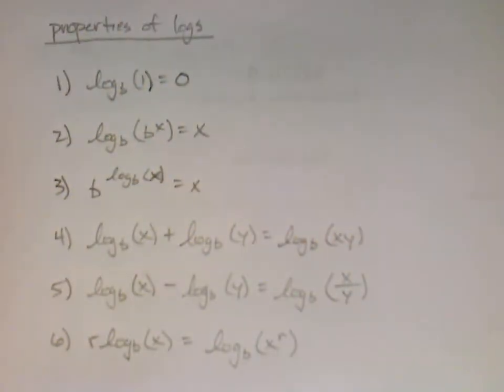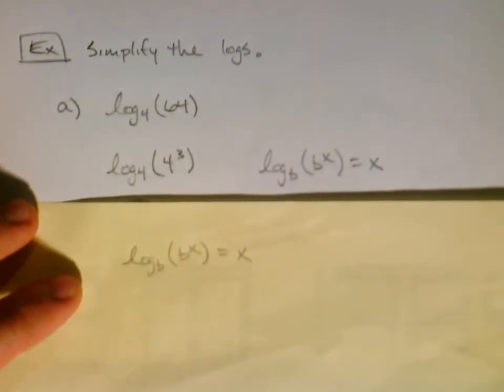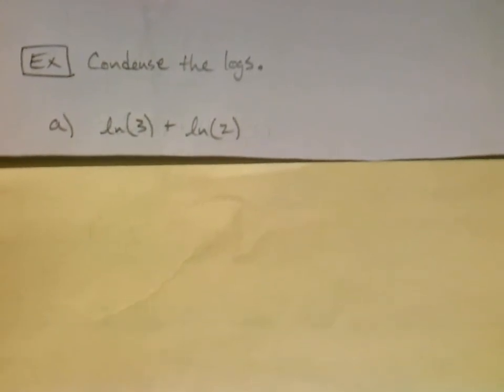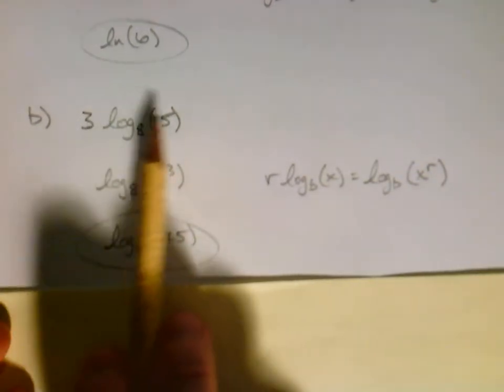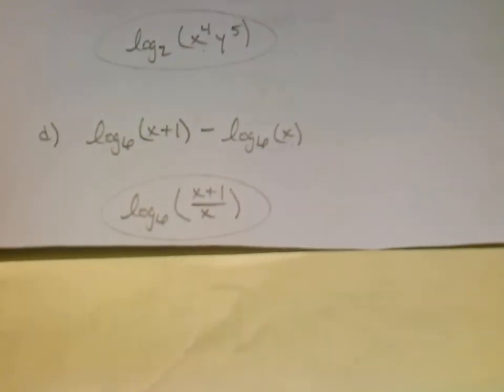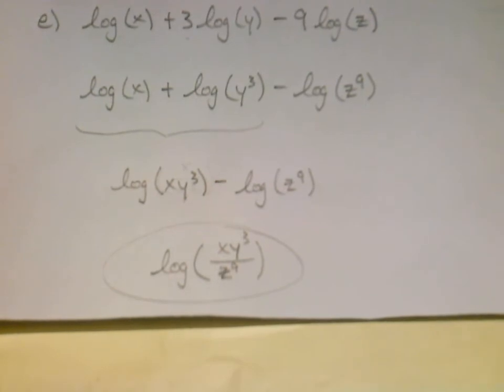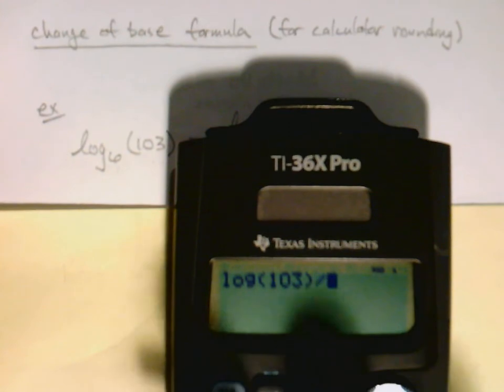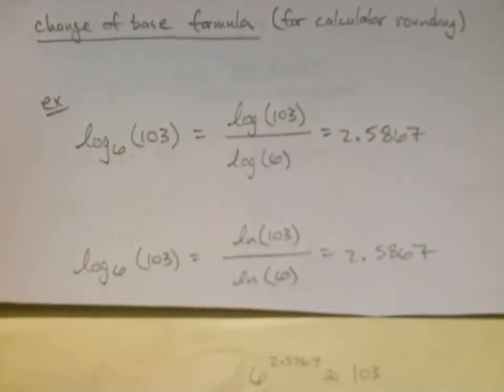96, 10.4 - part 2